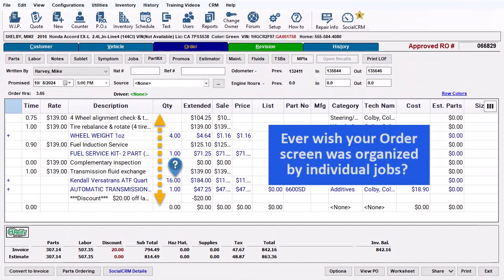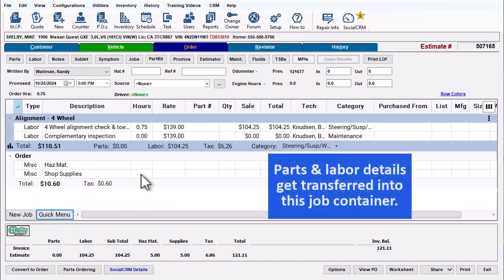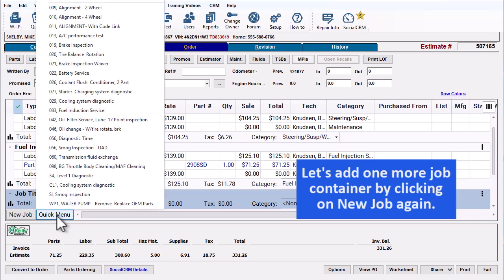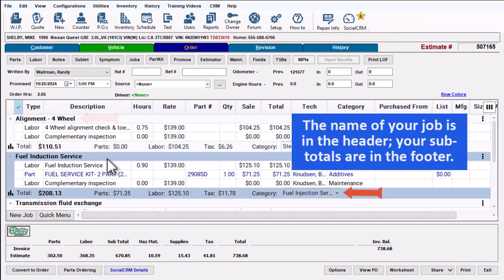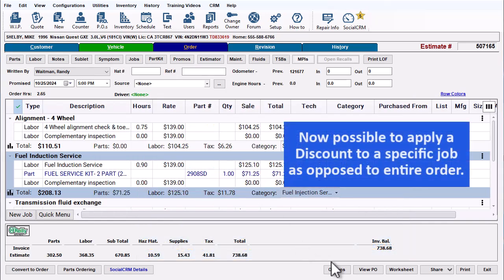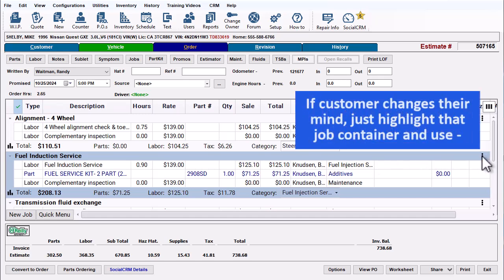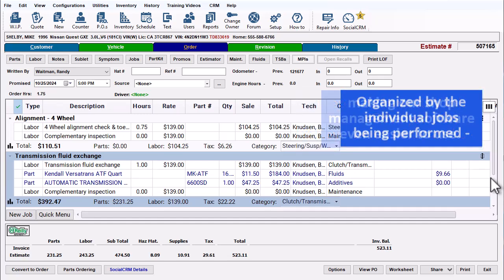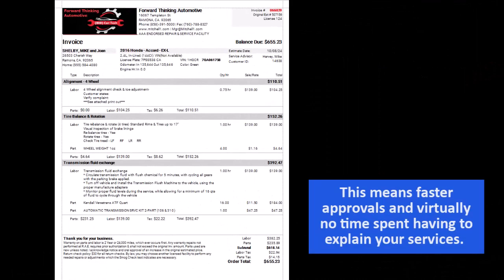Manager SE 9.1 Job View Demo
The 9.1 Manager SE update introduces a new set of features called Job View. It positively impacts workflow on the Order, Revision and History screens with job containers. The resulting Estimates and Invoices are easier to read, ensuring faster approvals. Deferred work sent to Revisions with tab automatically renamed for the job. Check Profit per Job, Multiple discounts (1 Order level + multiple at Job level). WIP/Order Grid Appearance provides 6 different fonts in sizes from 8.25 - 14 pt. font size with a Bold Text option. And there is more!